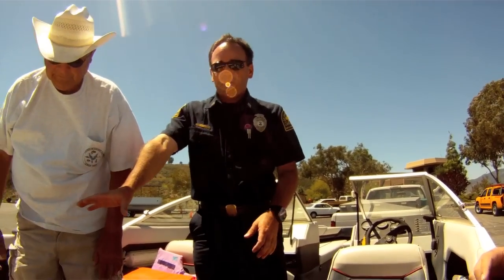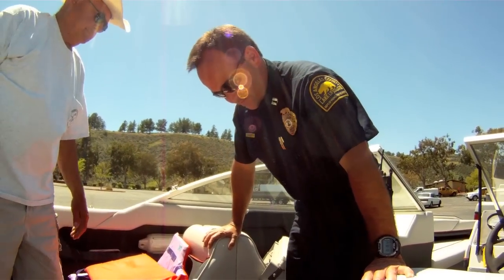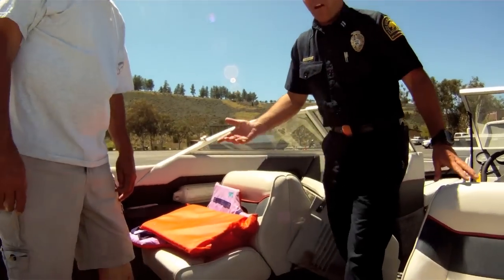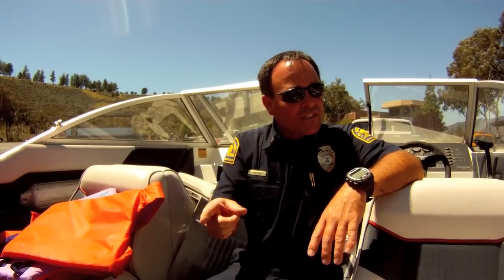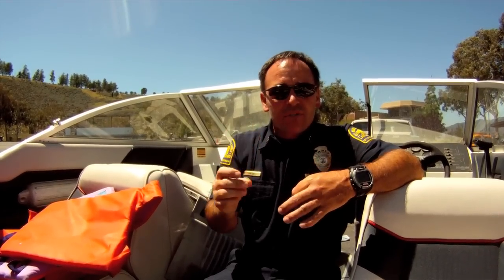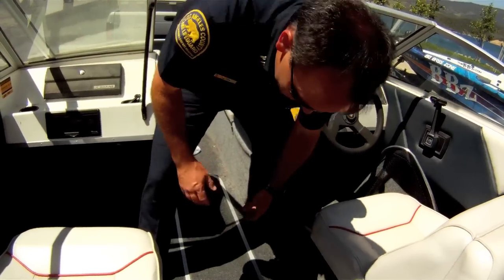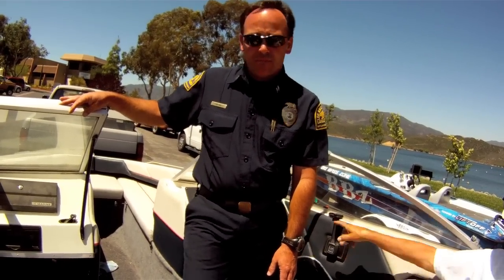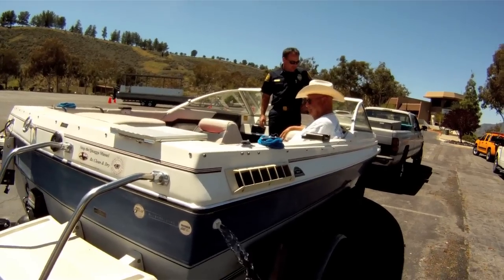Castaic Lake Clean and Dry Inspections Part 4 Getting in the boat (theBBZtv)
- This is part 4 of a 5 part course for the Clean and Dry Boat Inspections. Getting in the boat for your inspection. This video should give you an understanding on what you need to do to pass the Clean and Dry Inspections (state mandated) @ Castaic Lake, Pyramid Lake and Lake Piru.

Video By:
Bill Siemantel
The BBZ - Big Bass Zone
Angler, Championship Bass Fisher, Lure Designer